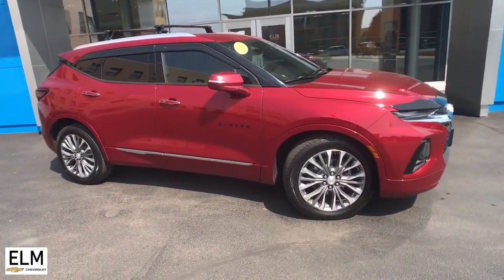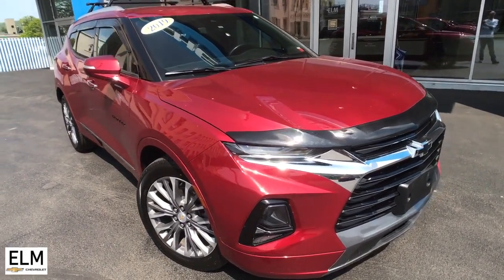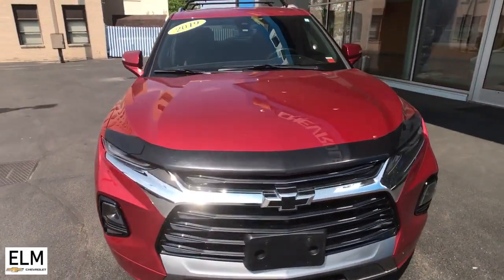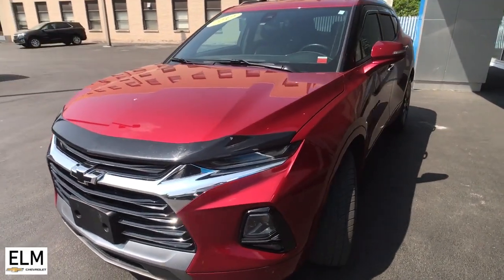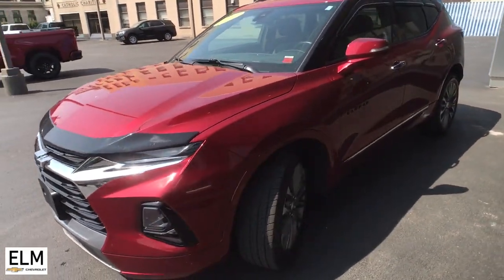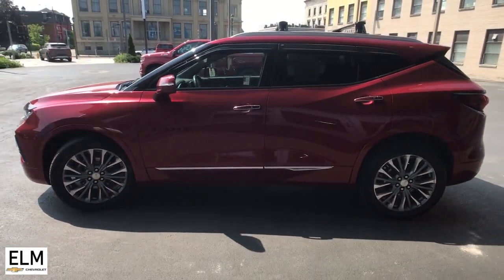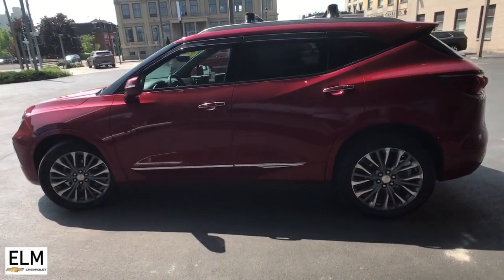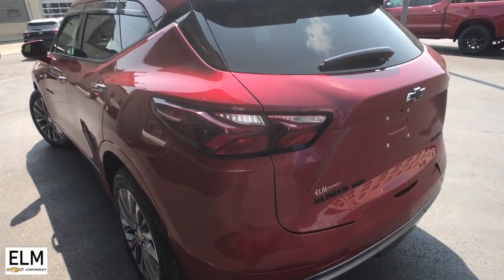2019 Chevrolet Blazer Elmira, Ithaca, Watkins Glen, Corning, Sayre, NY T23-230A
Cajun Red Tintcoat Used 2019 Chevrolet Blazer Premier available in Elmira, New York at ELm Chevrolet. Servicing the Ithaca, Watkins Glen, Corning, Sayre, NY area.

Elm Chevrolet
301 E Church St

The Story, Highlights Include..., **ALLOY WHEELS**, **AWD**, **CLEAN AUTO CHECK**, **GREAT MPG**, **PRICED TO MOVE**, **SOLD AND SERVICIED**, **WONT LAST**, AWD. Priced below KBB Fair Purchase Price! 2019 Chevrolet Blazer !*!*! ALMOST SPRING SALES EVENT AT ELM CHEVROLET! DON'T MISS OUT - OUR PRE-OWNED VEHICLES ARE MARKED AT OR BELOW AUCTION PRICING! NOW IS THE BEST TIME TO GET A NEW RIDE THROUGH ELM CHEVROLET !*!*!brbrAwards:br  * JD Power Automotive Performance, Execution and Layout (APEAL) Study